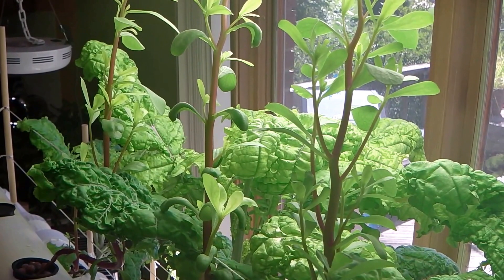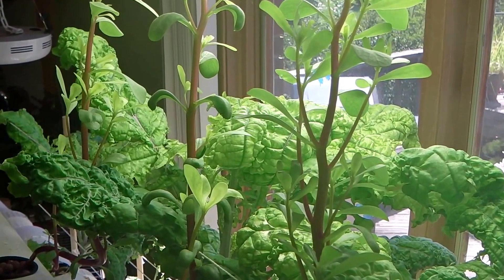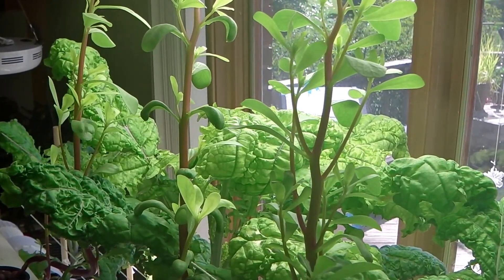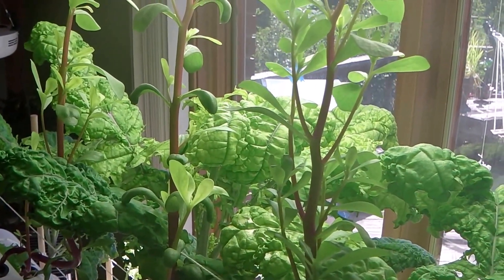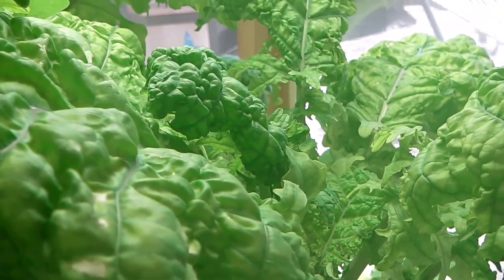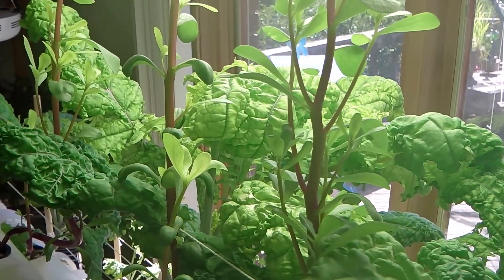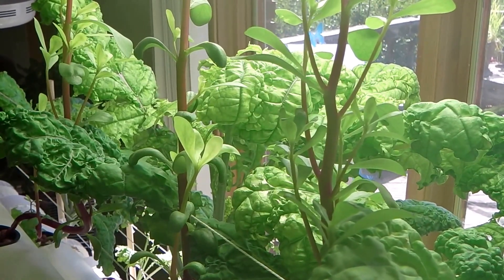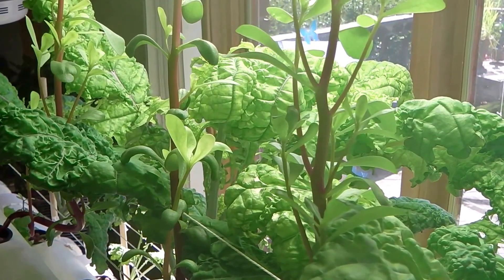Hydroponic Purslane - A High Omega 3 Plant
This video shows some Purslane being grown hydroponically along side
kale. We discuss some benefits of purslane as well as some of the
challanges of getting it to grow hydroponically. Purslane is a good
plant to consider due to it's high omega 3 content.